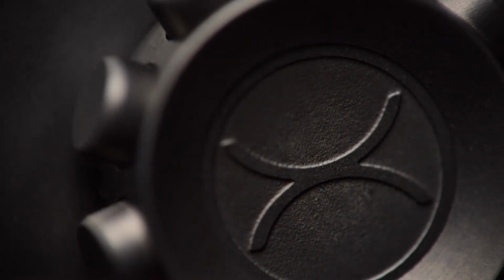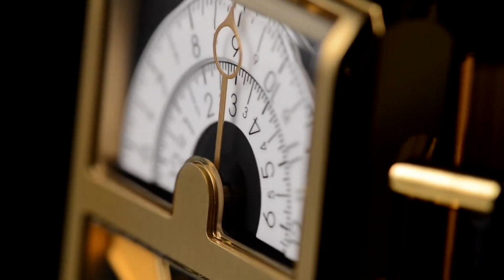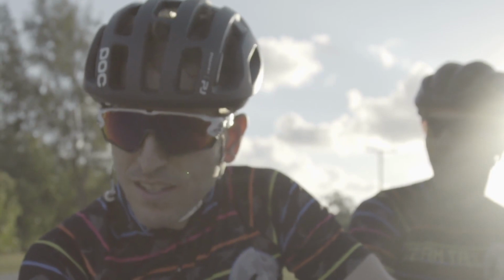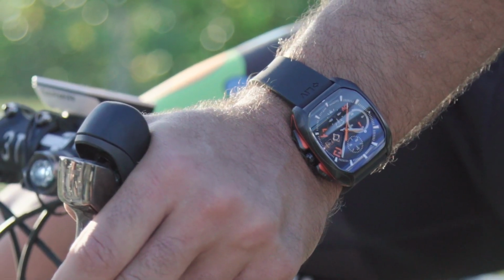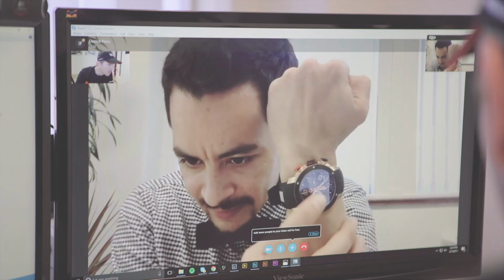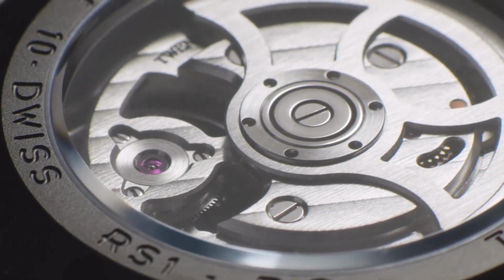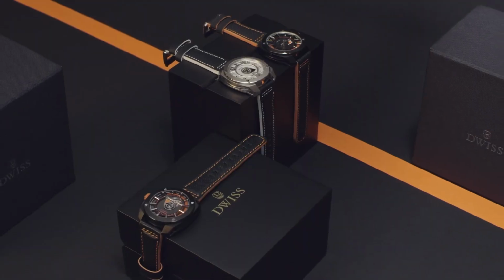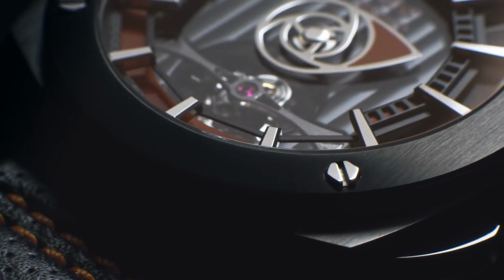5 Cool And Unique Mens Watches You Must See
5 Cool And Unique Mens Watches You Must See
00:05 5️⃣ Xeric Soloscope Automatic Limited Edition Watch

01:36 4️⃣REBEL X LIV WATCHES

03:10 3️⃣Caliper Slide View Watches

04:49 2️⃣DWISS R1

06:28 1️⃣Bell & Ross BR-X1 Skeleton Tourbillion Sapphire Watch

✅5 Amazing GoPro Gimbals You Can Buy On Amazon
Enjoy! Don't forget : Like 👍 , share 💌 , comment 💬